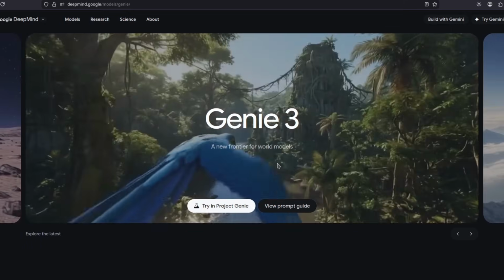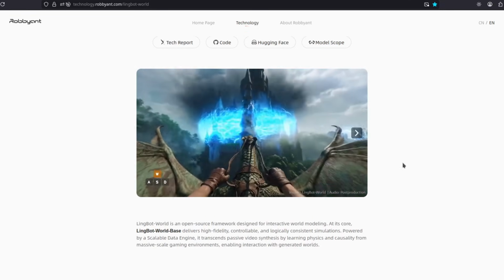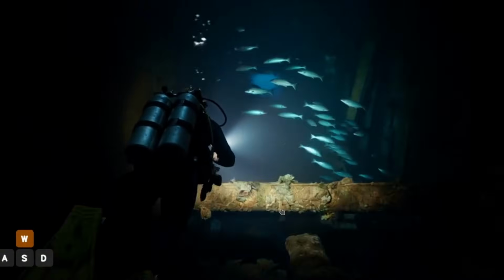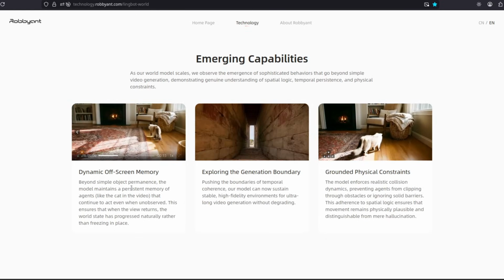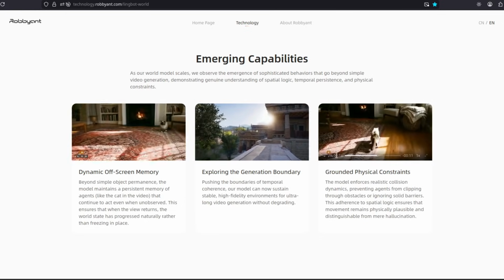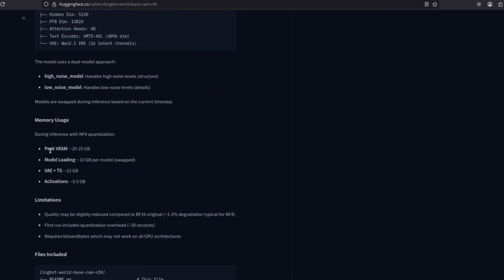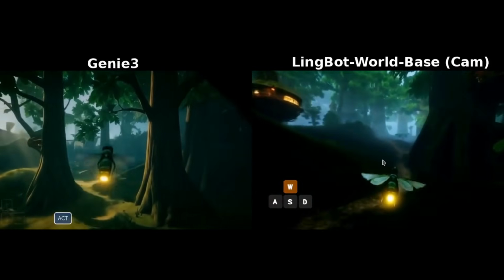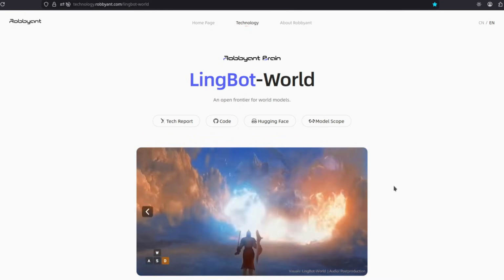Genie 3 Already Has an Open Source Competitor! (LingBot-World)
Once again the Chinese released an Open Source version of the most hyped western AI at the moment, Genie 3. The LingBot-World is not only open, but can be run on consumer GPU.

Best budget Nvidia GPU for AI: